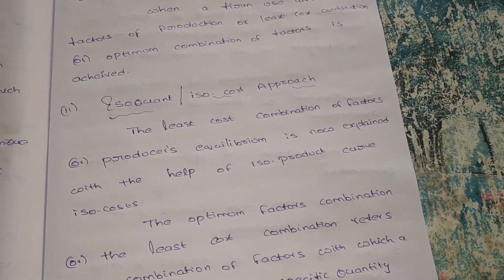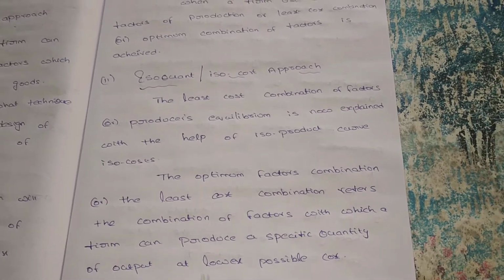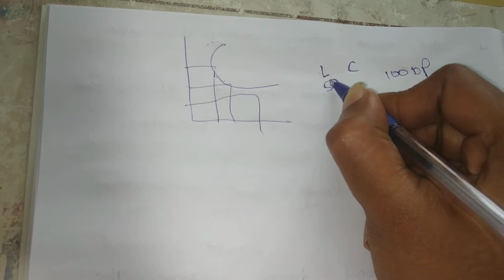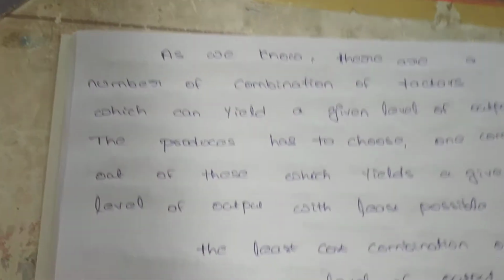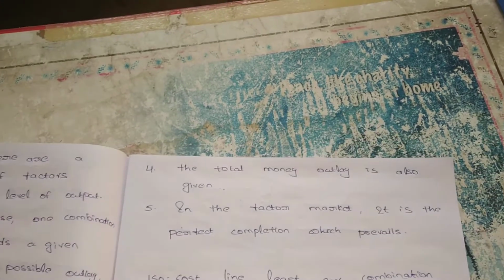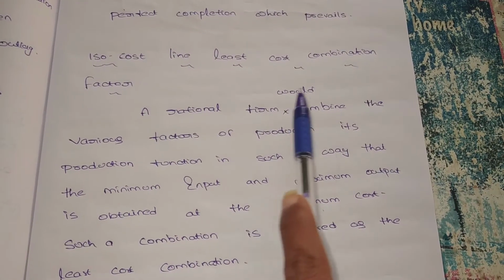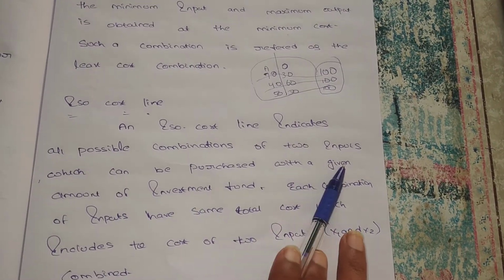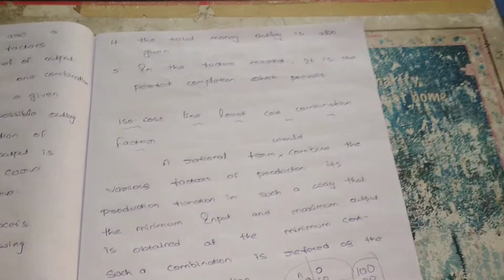Input output Combination (Business Economics)BBA 1 st year 1st sem Bhavana-25-1-2021